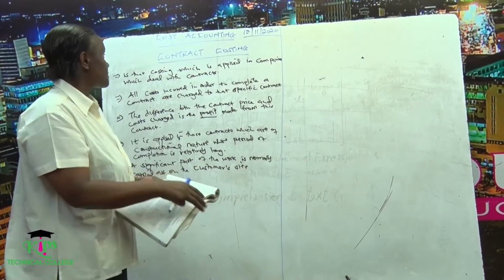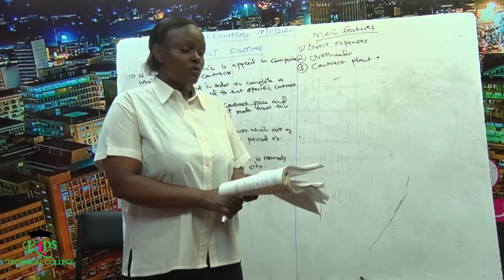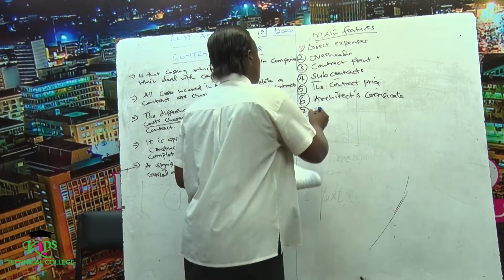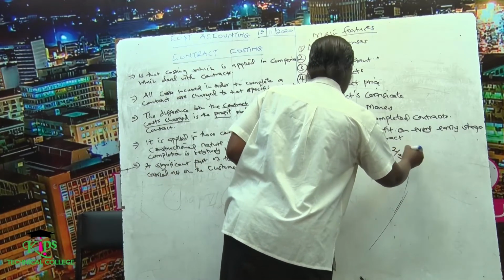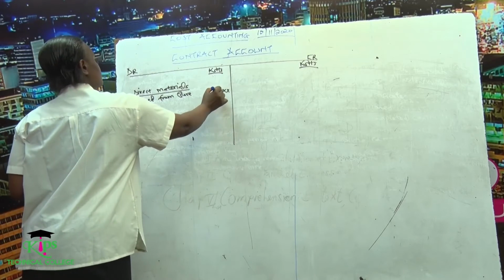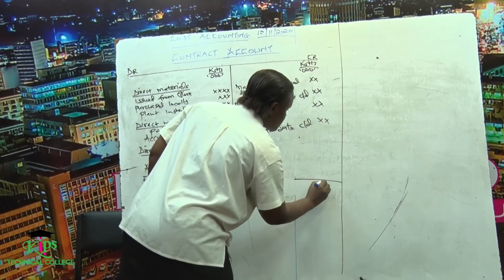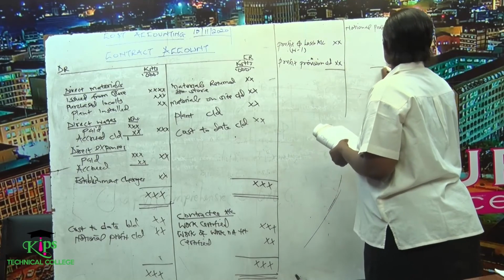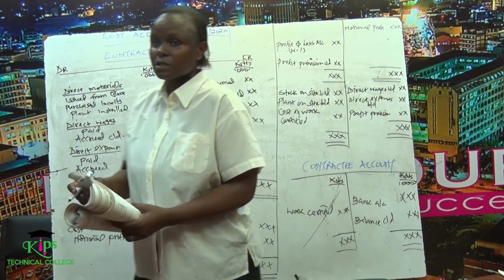CONTRACT COSTING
This video is about  costing of constructional  projects